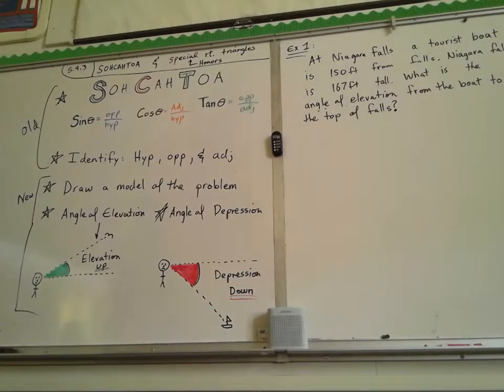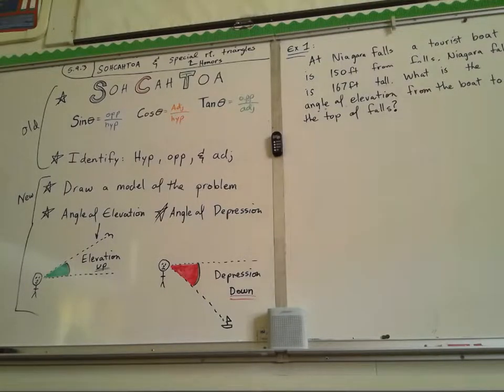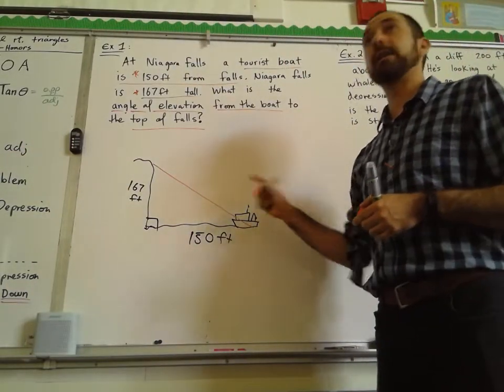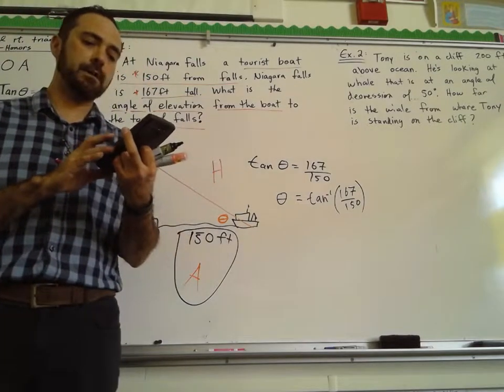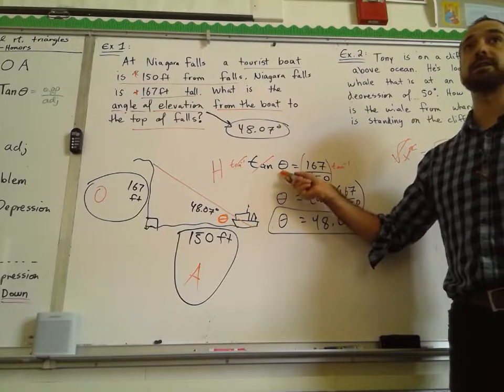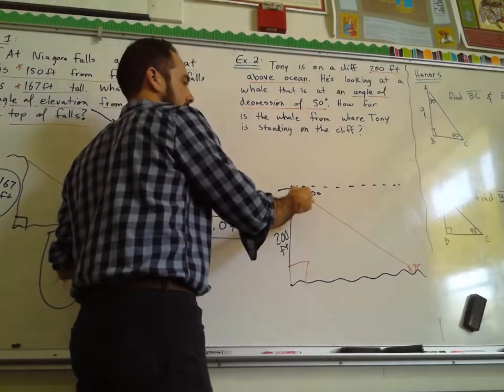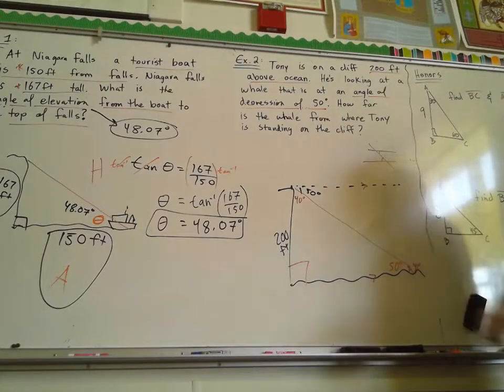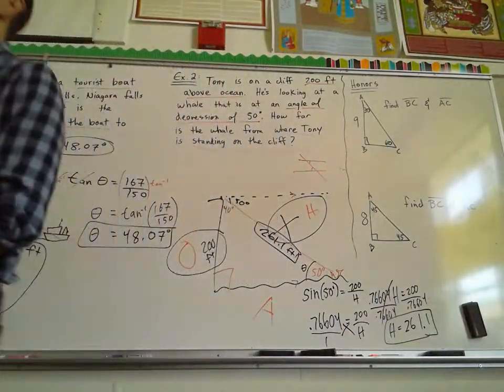5.9.3 SOHCAHTOA Applied (TRIG)